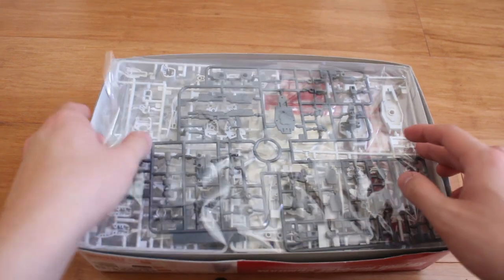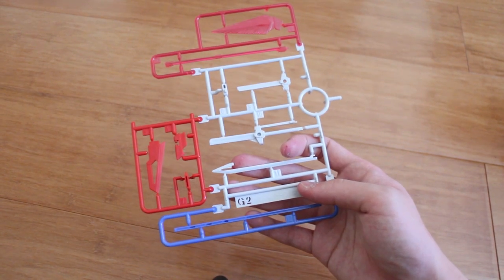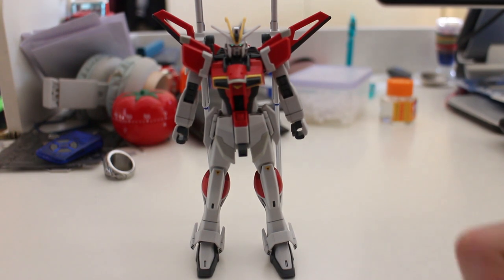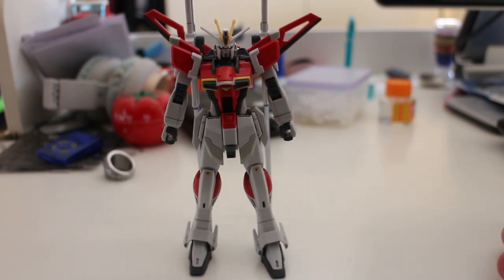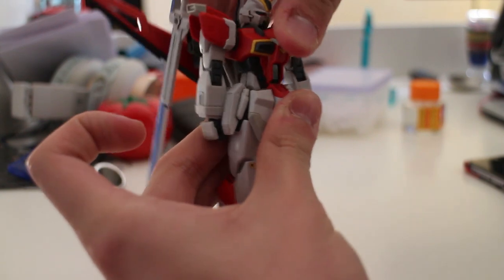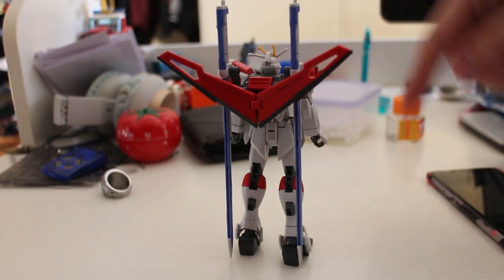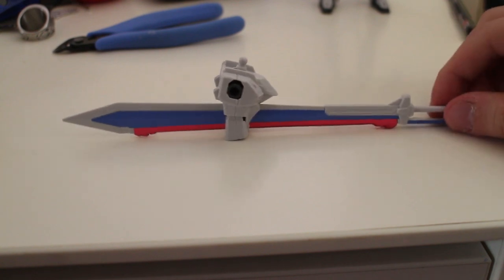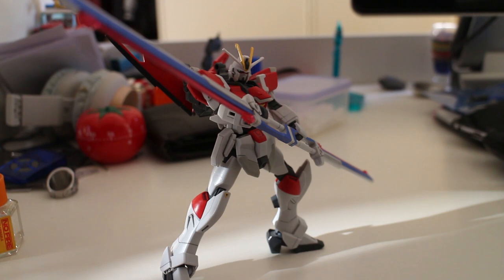HGCE 1/144 Sword Impulse Gundam Review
Credit: KissAnime
Anime: Mobile Suit Gundam Seed Destiny

0:00 Intro
0:26 Unboxing
4:29 Time Lapse Build
8:51 Review

Sword Impulse Gundam:

VPS colour turned into red, white, black. Which gave the mobile suit a higher defensive power, the Sword Silhouette pack was mainly designed for close combat tactic attacks, added two large anti-ship sword on the back; which could be combined together.

Weapons:

20mm CIWS: Mounted a pair of them on the chest, used for shooting down incoming missiles, small objects or fast moving objects

Mobile Shield: A physical shield that treated with anti-beam coating, it could mounted on the left forearm or handheld, the shield is expandable as well

Beam Bommerangs: The improved version from the ZGMF-X09A Justice Gundam's beam boomerangs, stored at the backpack, when its been threw out it will still returned back to the owner

Beam Rifle: Stored on the rear skirt armour, improved version of the beam rifles on ZGMF-X09A Justice Gundam and ZGMF-X10A Freedom Gundam ones

Anti-Ship Laser Sword: Mounted on the backpack, the main close combat weapon for the Sword Impulse Gundam, the sword is just a large physical sword with beam saber edges, two swords could join together and the cutting ability is very high, it could cut through PS type armour

Anti-Armor Knife: Stored in the side skirt of the mobile suit, not very powerful but it could deal with MS with no PS type armour

MS Built: HGCE 1/144 Sword Impulse Gundam
Built Time: 18 Hours
Edit Time: 2 Hours